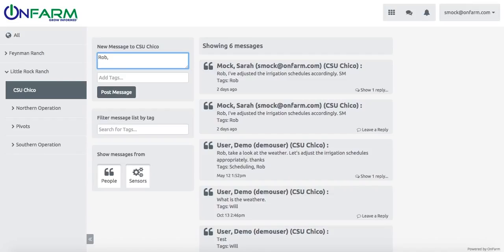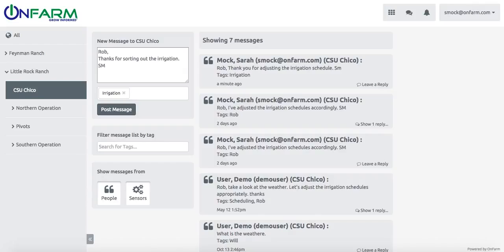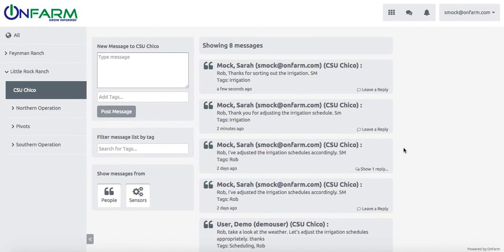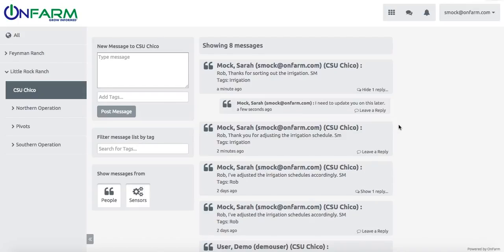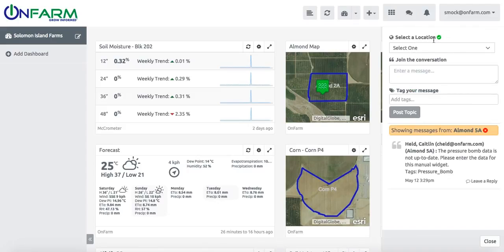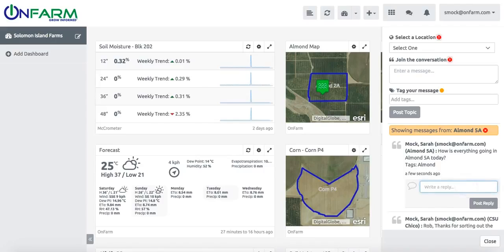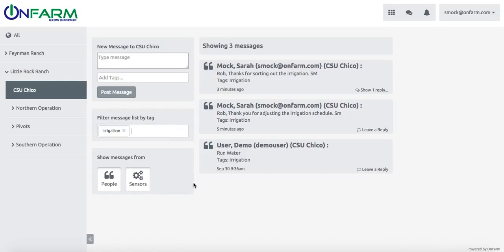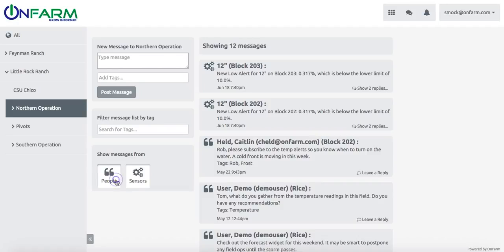Dashboard: Working with Conversations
Instructions on how to work with conversations within the SWIIM/OnFarm dashboard